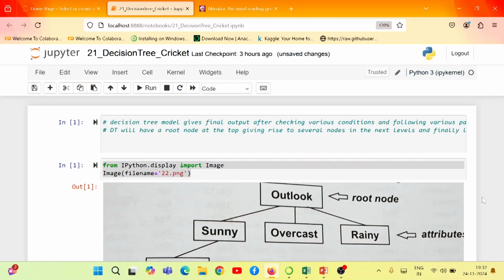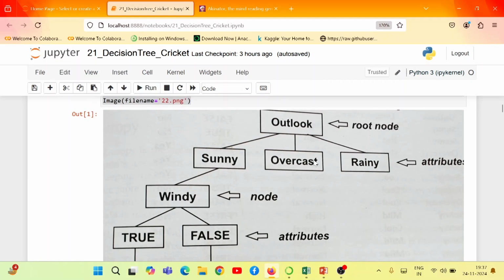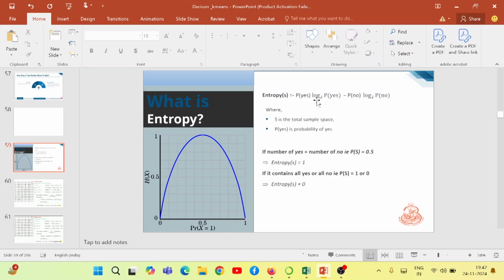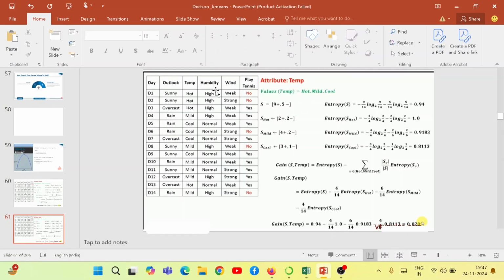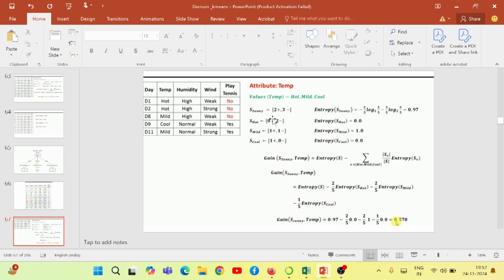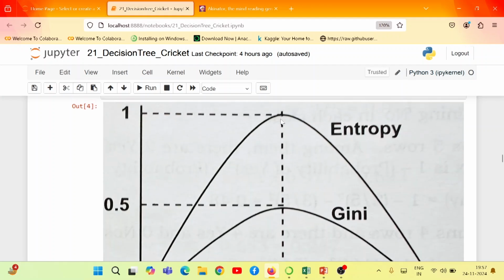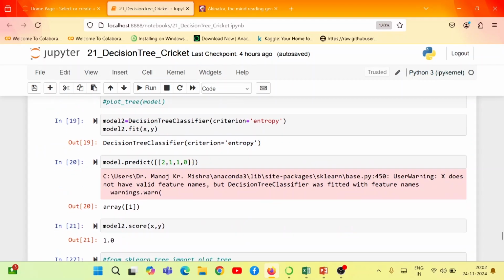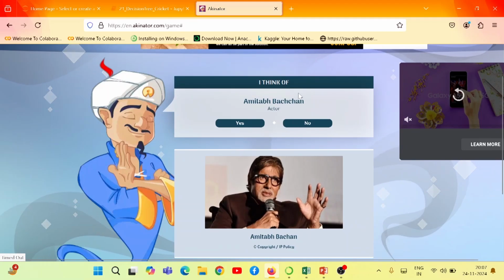Lecture 35: Intuition & Implementation of the ML Algorithms